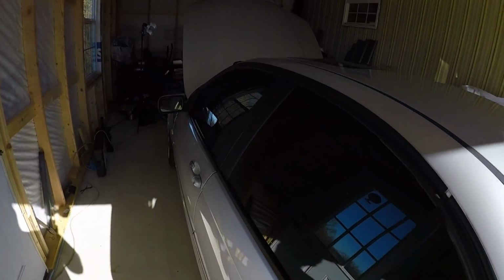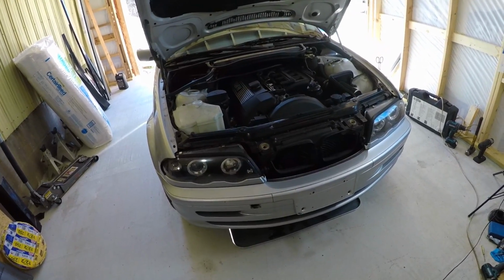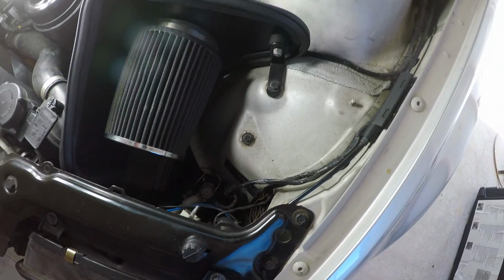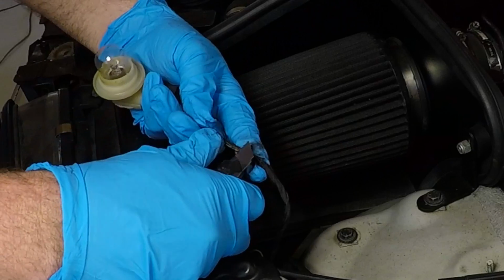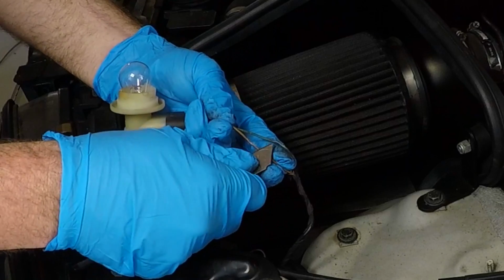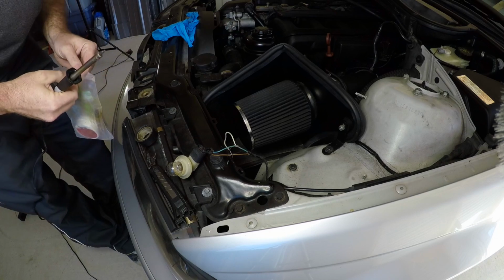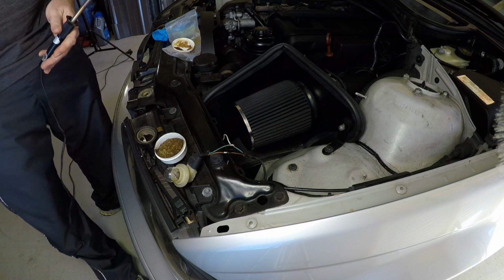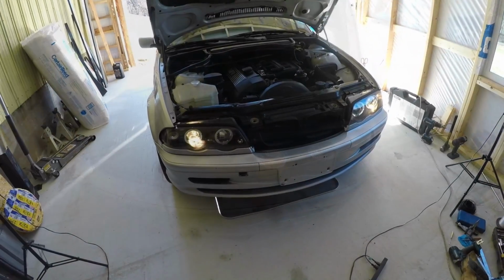How To Install BMW E46 Ebay Aftermarket Projector Headlight Angel Eye Halo Light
BMW E46 Ebay Aftermarket Projector Headlight Angel Eye Halo Light Hookup

Altenburg MO
63732